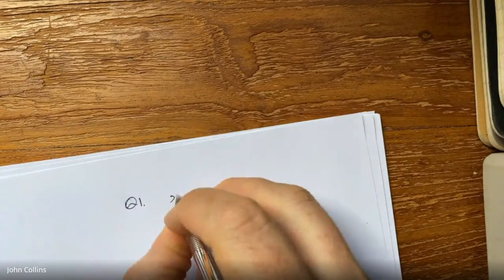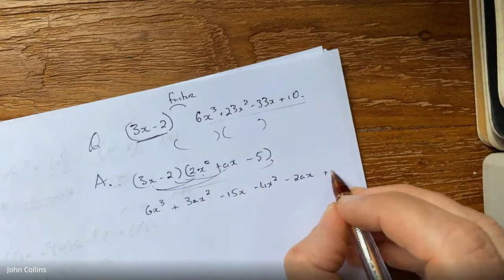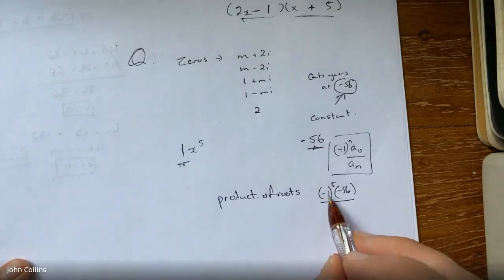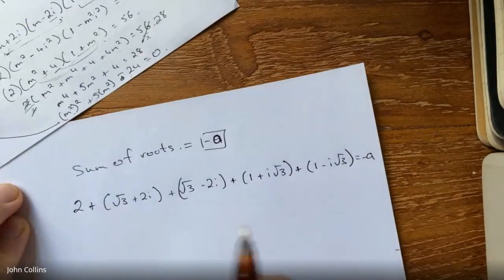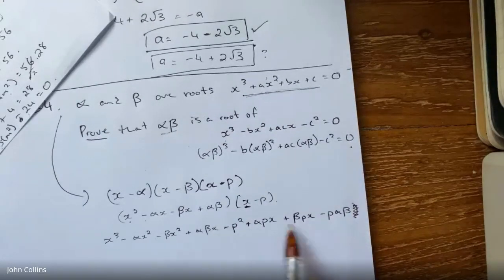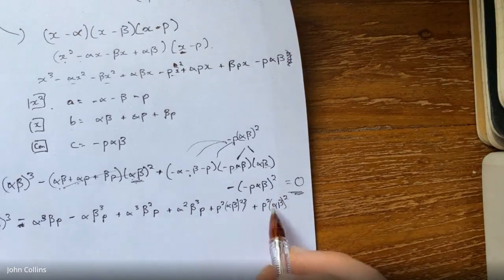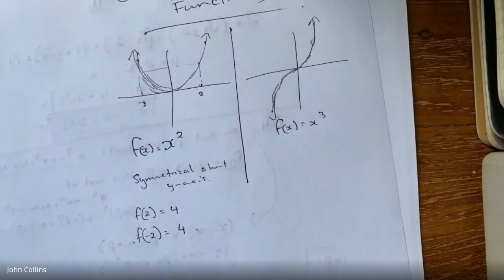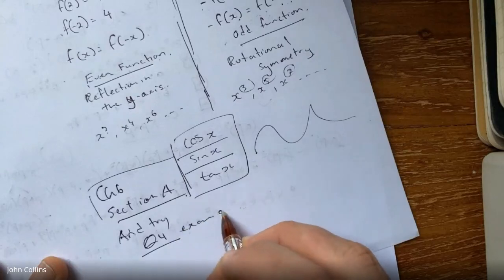HL AA Maths Polynomials Quiz Answers and Odd/Even Functions Intro